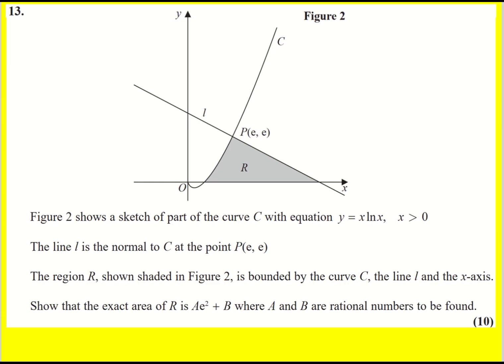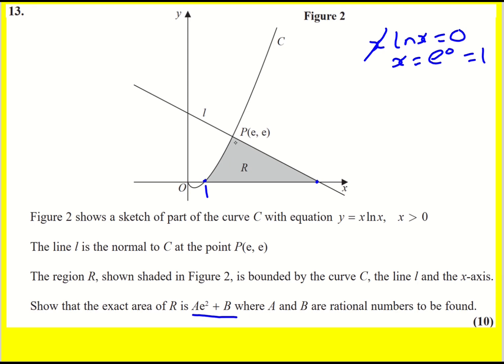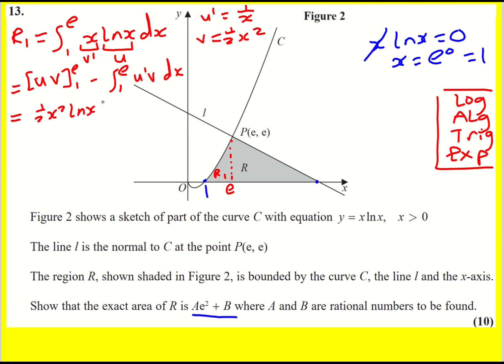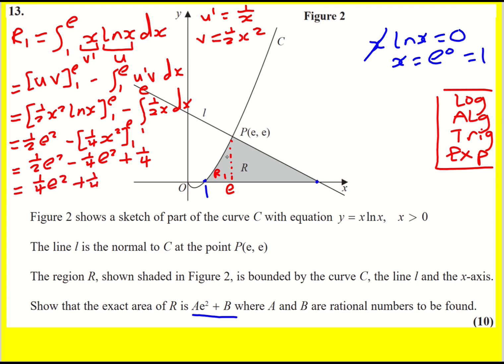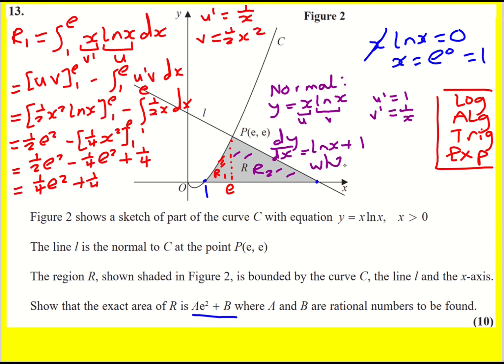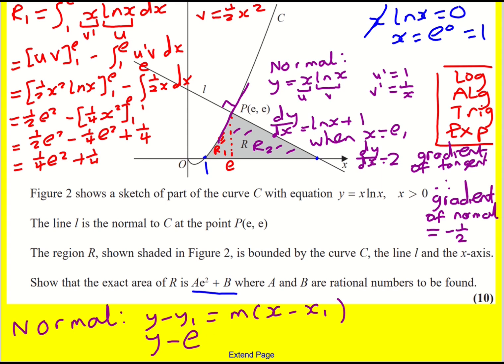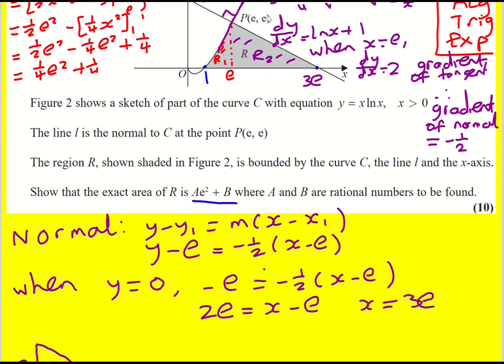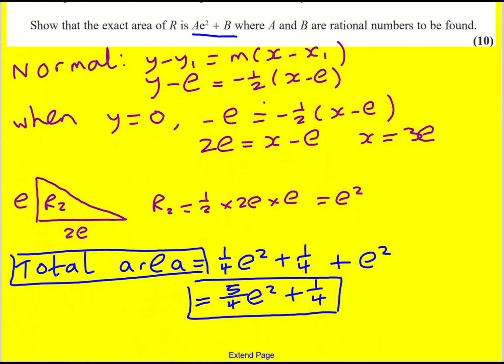AL Edexcel Jun 2018 paper 2 pure q13 integration (Maths A Level)